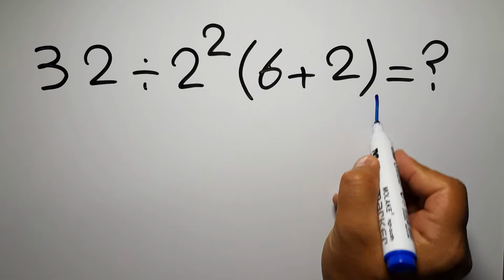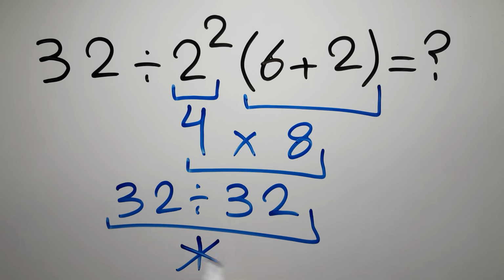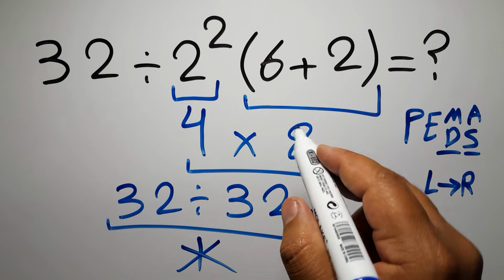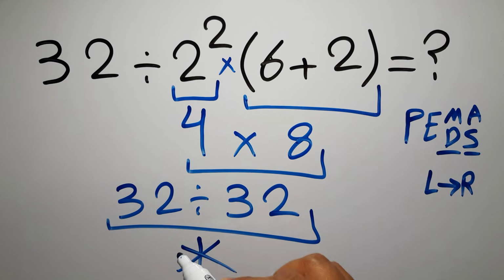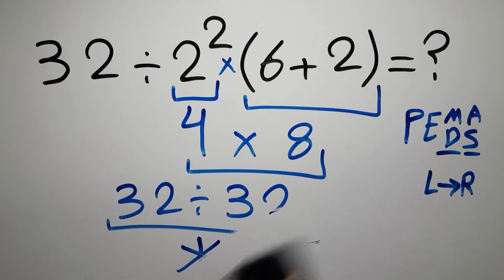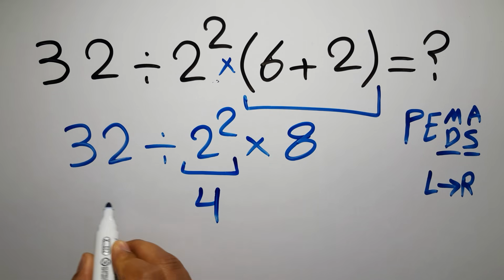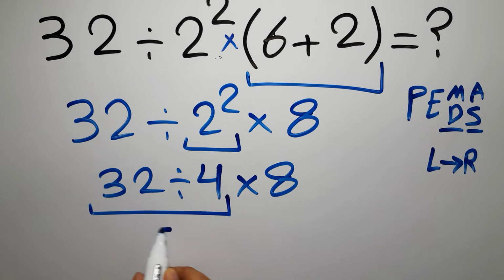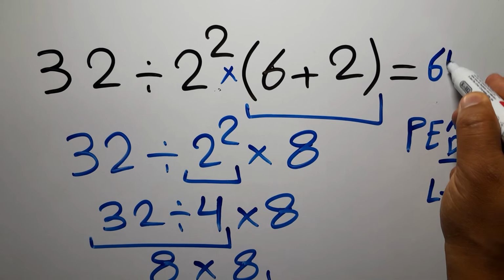Most People Get This Simple Math Question Wrong!